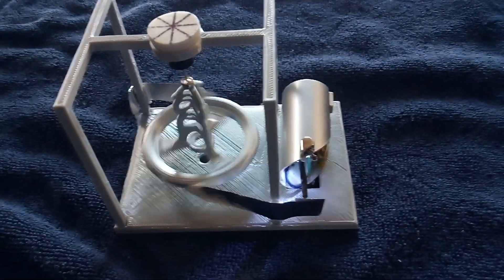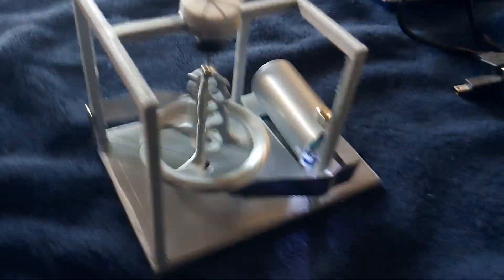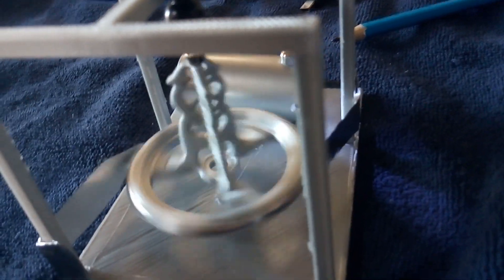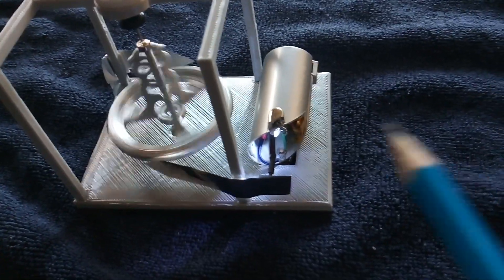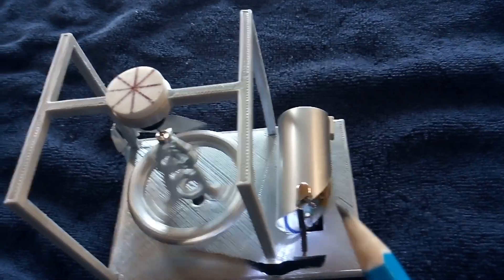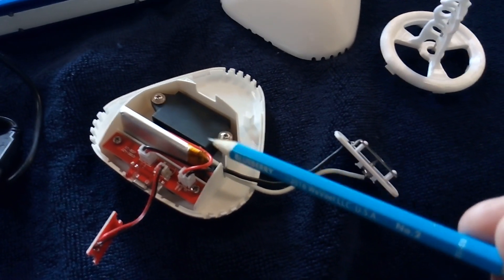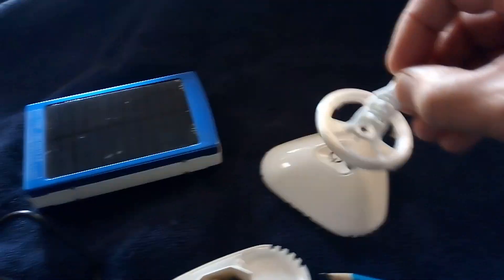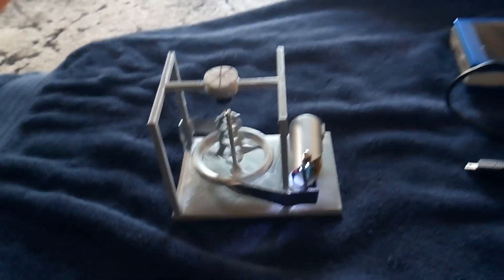Electrostatic Stone Grandfather Top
This is more work on a self contained long running desktop electrostatic motor.  Here I have combined three projects to form a new motor. I also show a new battery powered negative ion generator I bought that is said to run a week on a single charge.  The goal is to see if I can build a window sill solar powered 24/7 nonstop running electrostatic motor.